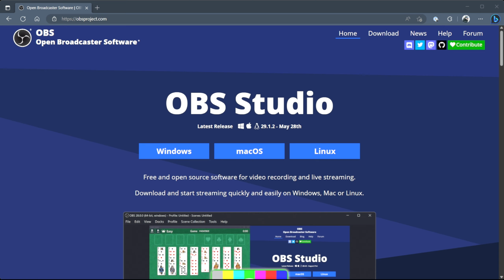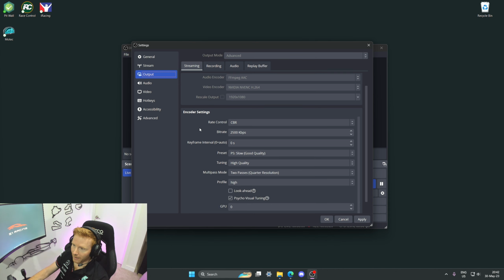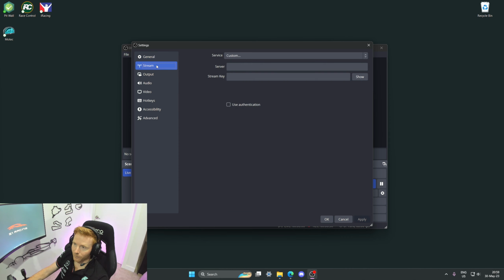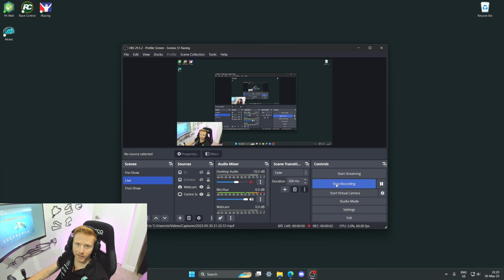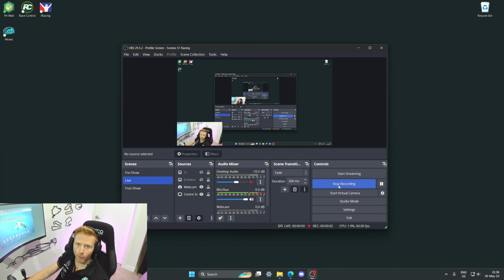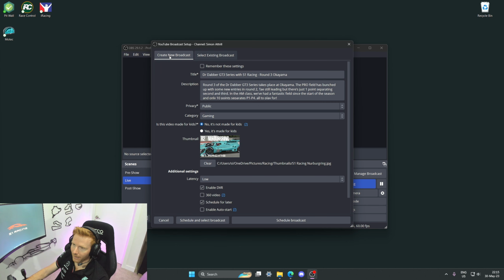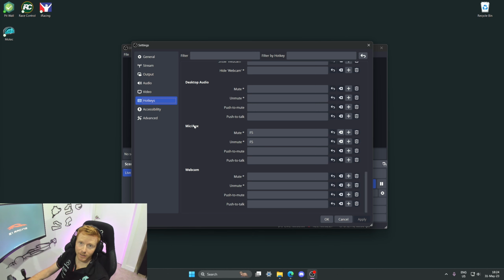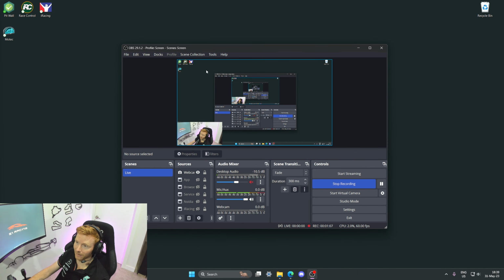iRacing Live Streaming with OBS Studio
In this video we’ll talk through all the steps and configuration needed to live stream your races or any other content, using OBS Studio. We'll discuss how to optimize OBS for your PC hardware, and we cover some of the lesser-known functionality which can bring your live streams and recordings to life for your audience.

Two other videos from the iRacing Setup Series are listed below which you'll find useful to maximize the quality of your live streams by adjusting your graphics settings and incorporating overlays.

00:00 Introduction
00:42 Why use OBS Studio
01:18 OBS Website
02:48 Setting up OBS for Streaming
10:45 Setting up OBS for Recording
16:57 How to use Sources
20:54 Scenes & Audio
26:06 Going Live
30:20 Assigning Hotkeys
33:06 Using OBS to Record Clips & Photos
35:25 Remux Recordings
36:50 How to Import & Export Settings
38:30 Wrap-Up